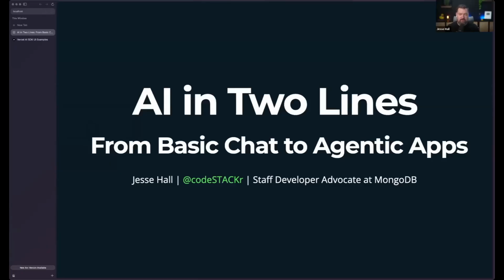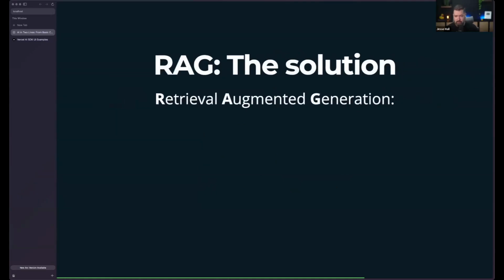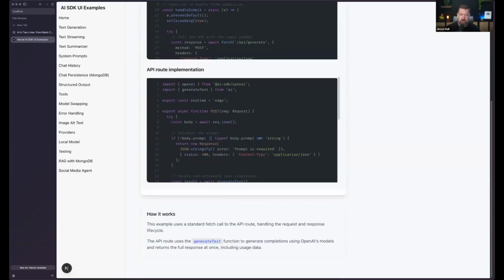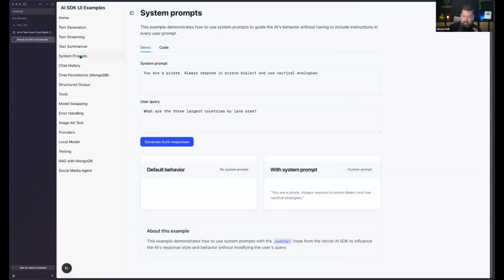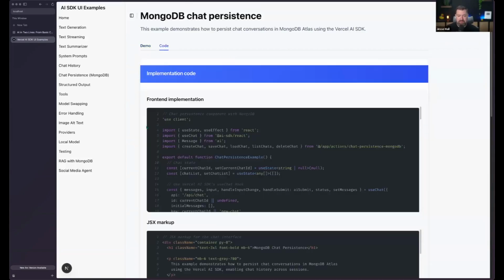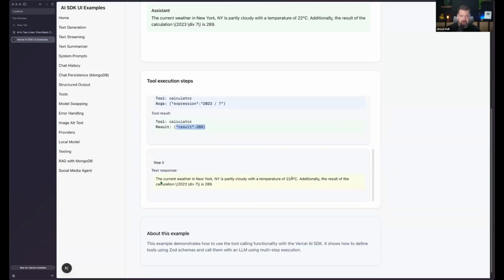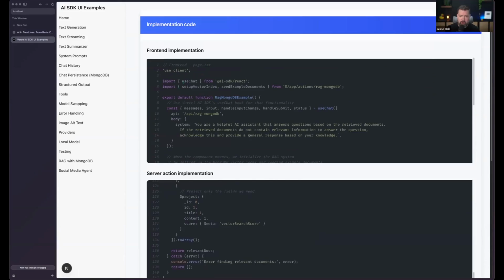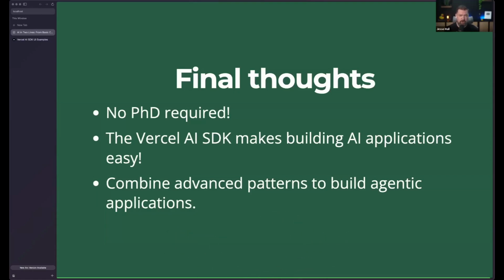How to Build AI Apps in JavaScript with Vercel AI SDK + MongoDB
In this JS Drop episode, Danny sits down with Jesse Hall, better known as CodeSTACKr, Staff Developer Advocate at MongoDB and one of the most popular voices in developer education. Together they explore how easy it has become to build AI features in JavaScript using the Vercel AI SDK, sometimes in only two lines of code.

The conversation moves from simple chat examples to streaming responses, structured outputs, memory with MongoDB, and retrieval augmented generation with vector search. Jesse explains why AI can be treated as an API, how developers can think of themselves as AI engineers without training models, and what it means to build agentic applications.

Key points from this episode
- AI in JavaScript can be built in just a few lines of code with the Vercel AI SDK
- Developers don’t need ML expertise because AI is increasingly treated as an API
- Practical demos show chat, streaming, memory with MongoDB, and RAG with vector search
- Agentic applications are the next step, combining tools and context to solve real problems

Chapters
0:00 – Intro & Guest: Jesse Hall (CodeSTACKr)
1:12 – AI in Two Lines of Code
2:04 – Becoming an AI Engineer Without ML
5:03 – AI as an API & Types of AI
6:40 – RAG and Vector Embeddings Explained
10:46 – Text Generation & Streaming Demos
15:54 – Summarization & System Prompts
18:58 – Chat History and Memory with MongoDB
24:12 – Structured Output & Tools in Action
29:27 – Agentic Apps and RAG with MongoDB
34:34 – Social Media Post Generator Demo
37:32 – Final Thoughts & The Future of AI Engineers